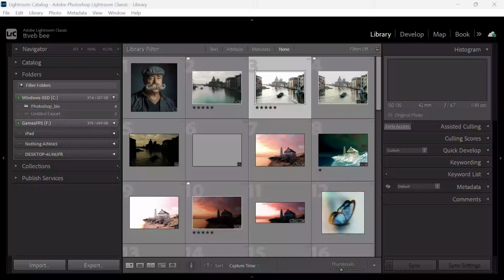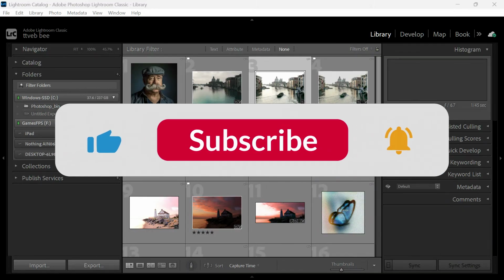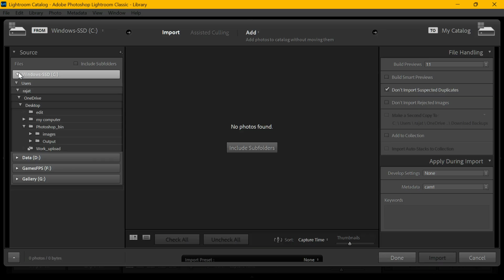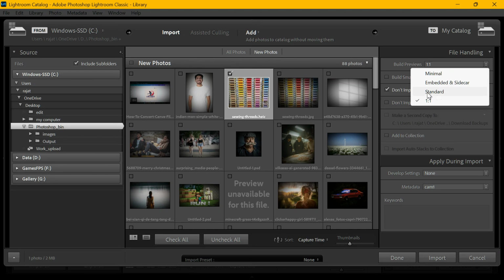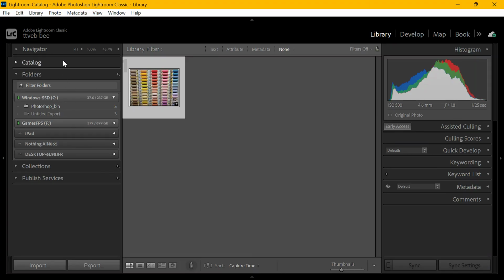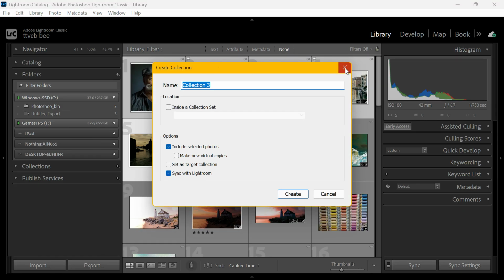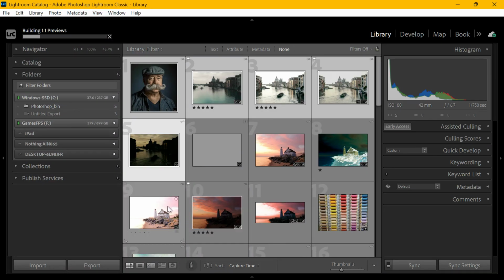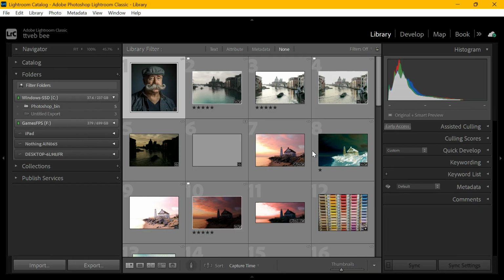How To Build Previews In Lightroom Classic (Easy Guide)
Learn how to build previews in Lightroom Classic using import settings, the Library module, and Smart Previews for a faster workflow.

🕚Timestamps:
0:00 Introduction
0:18 Build Previews While Importing
0:55 Build Previews After Import
1:42 Build Smart Previews For Faster Editing
2:22 Choosing The Right Preview Type
2:52 Outro

✍️What You'll Learn In This Video:
• How To Build Previews While Importing In Lightroom Classic
• How To Build Standard Previews After Import
• How To Build 1:1 Previews For Better Detail
• How To Build Smart Previews For Faster Editing
• How To Use The Library Module Previews Menu
• How To Choose The Best Preview Type For Your Workflow

💡Pro Tips:
• Use Standard previews for everyday browsing and a balanced workflow.
• Use 1:1 previews when you need to zoom in and check sharpness.
• Build Smart Previews if you edit on the go or want smoother performance.
• Set preview preferences before importing to save time later.
• Watch the top-left progress indicator when Lightroom is generating previews.